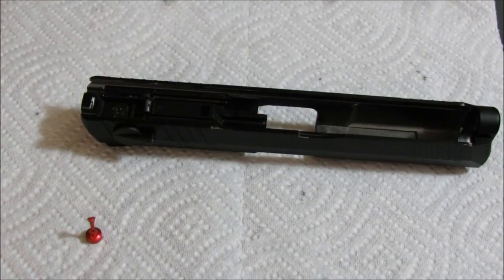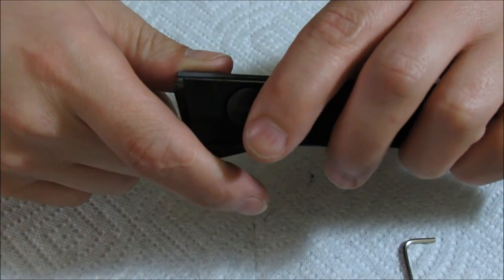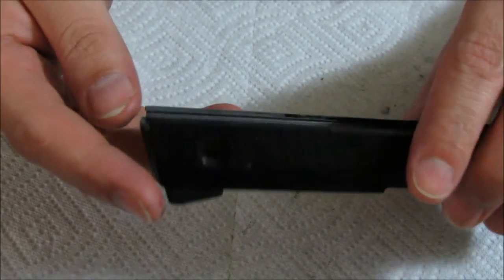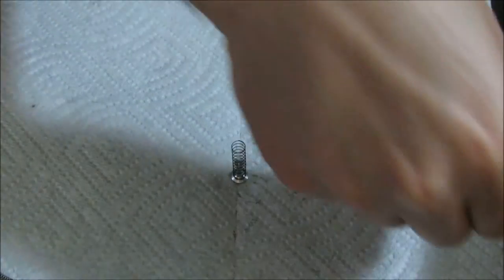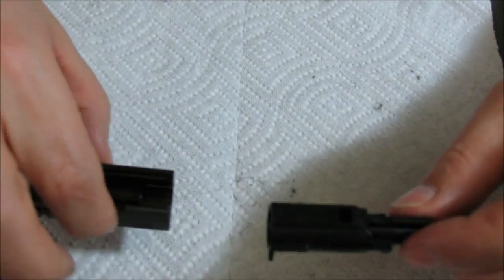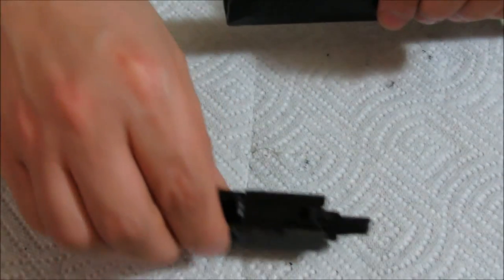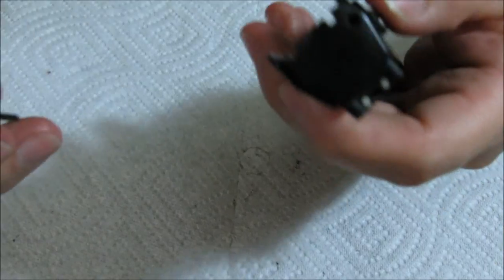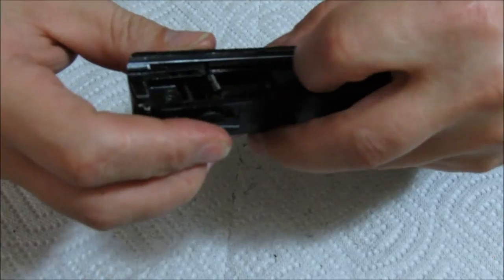Installing Rocket Valve into the KWA ATP Full Auto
Watch in: 1080p HD
Filmed by: Legions
Edited by: Legions

In this video I am installing an Angel Custom Rocket Valve to my KWA ATP full auto.  I hope that this video will help you in your ATP.